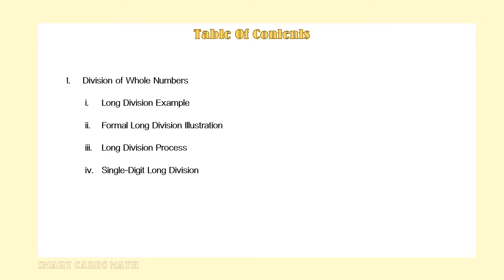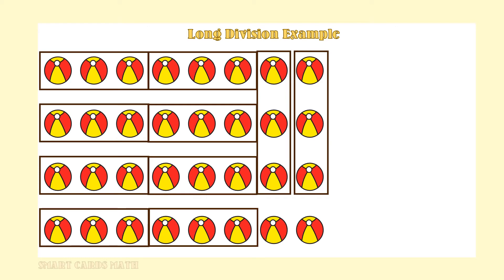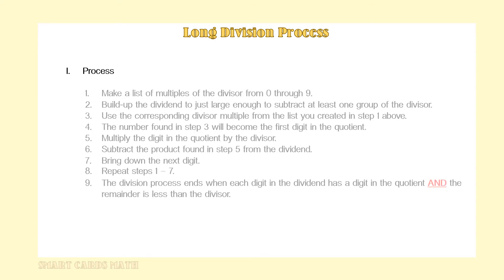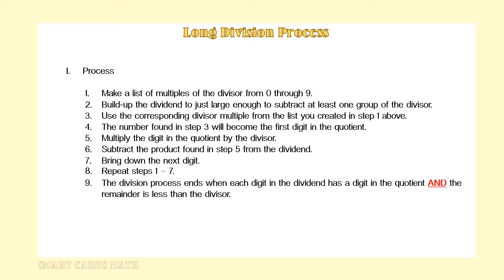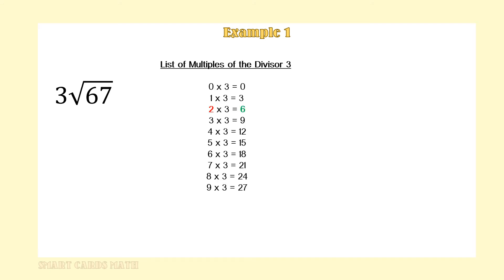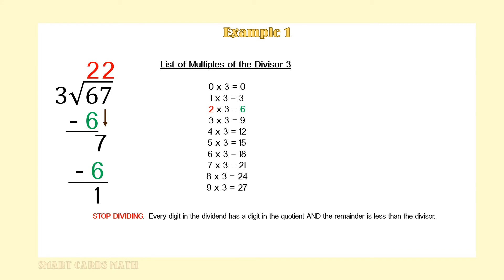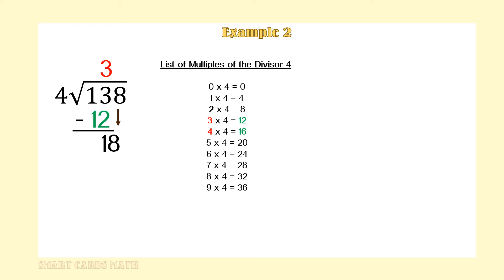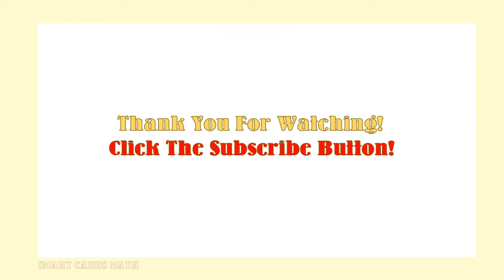GED Q2A Math Dividing Whole Numbers Single Digit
Welcome to another Smart Cards GED Test video tutorial.  In this tutorial, you will learn about single digit long division.  This tutorial corresponds with the quantitative problem solving assessment target and the mathematics content area on the GED Test.

0:37 Long Division Example

1:19 Formal Long Division Illustration

1:50 Long Division Process

2:42 Example 1

3:49 Example 2